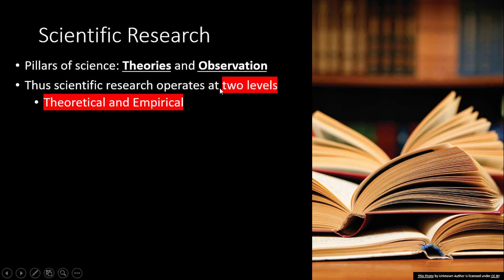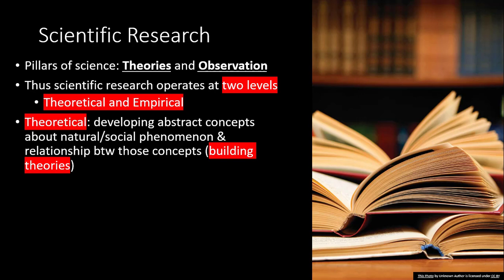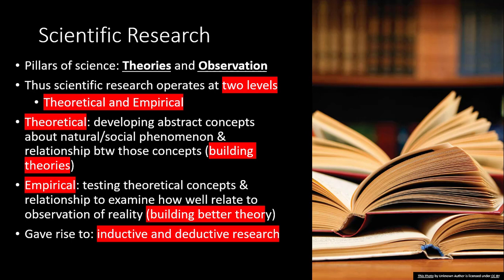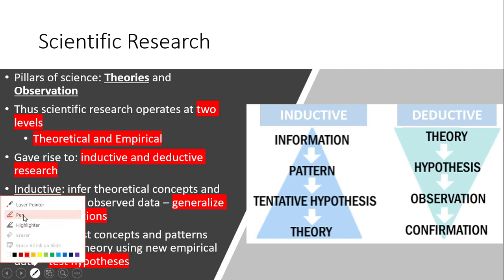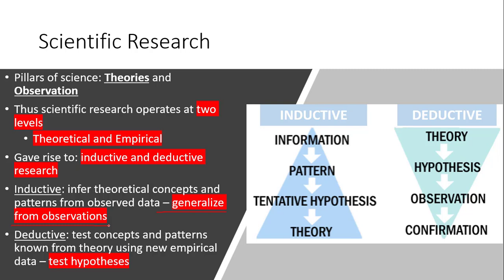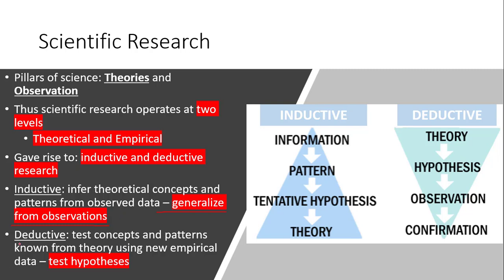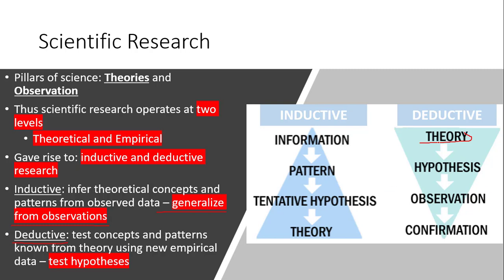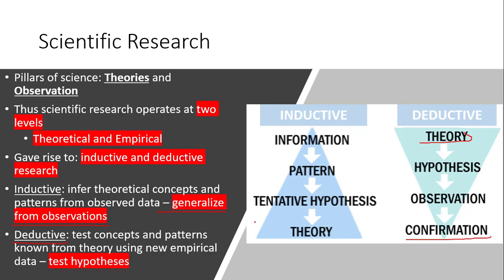Basics of Scientific Enquiry Part 2 (Section 2)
The session explores the pillars of scientific enquiry and levels of operation of science. A brief overview of inductive and deductive research was also presented